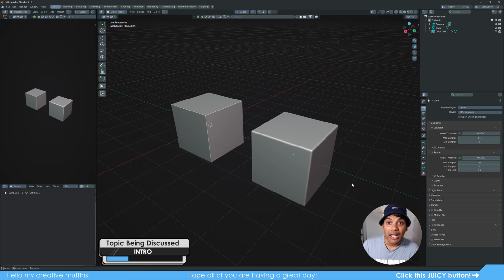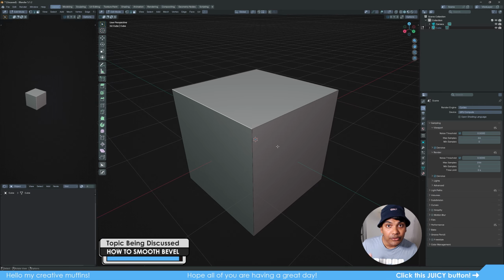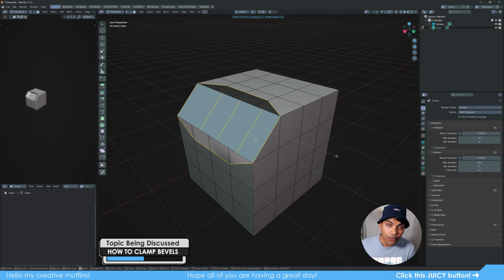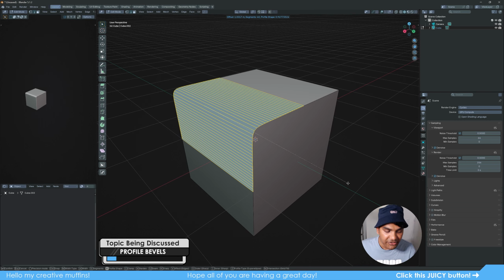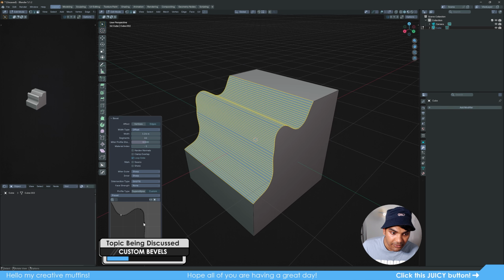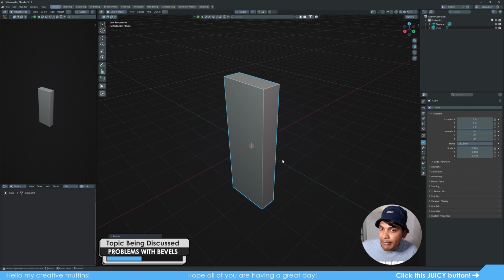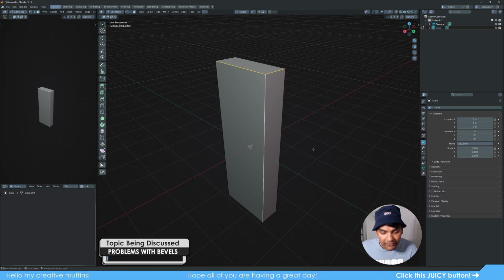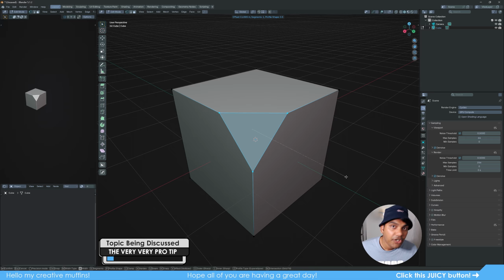How to Use the Bevel Tool in Blender | Blender Basics #7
🔶 Love you!